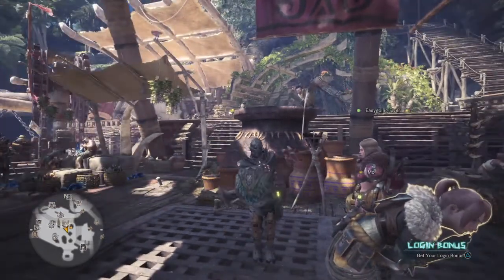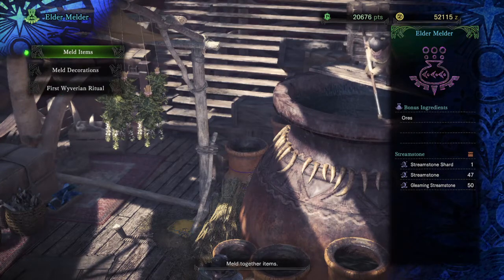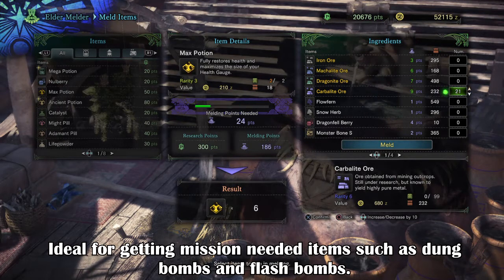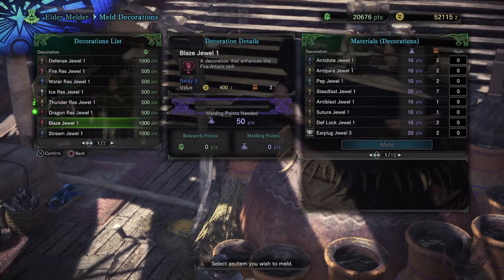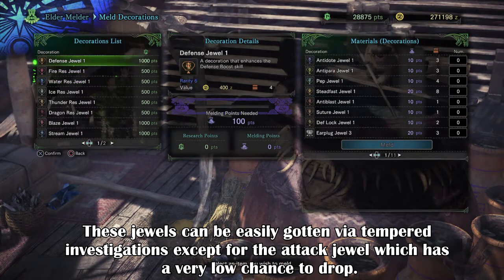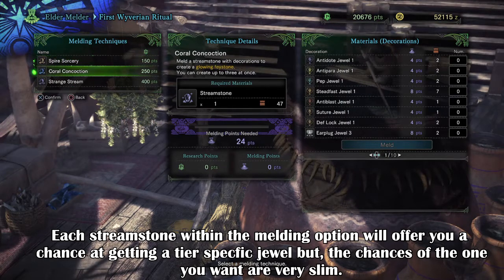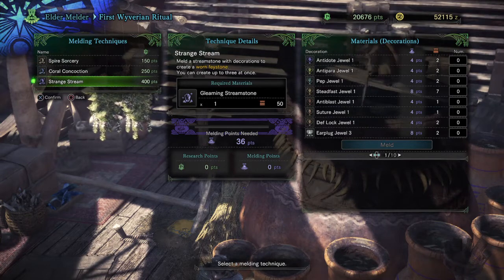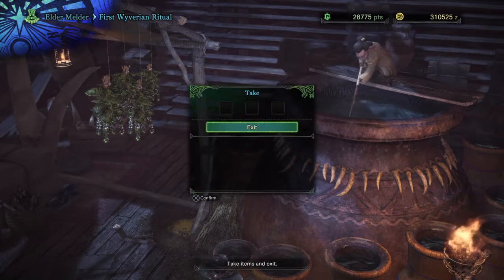Understanding the Elder Melder | Guide - Monster Hunter World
Here is a base understanding of the elder melder and what she can offer you to make your lives a slightly bit easier.

Enjoy :D
480/720p For better Quality